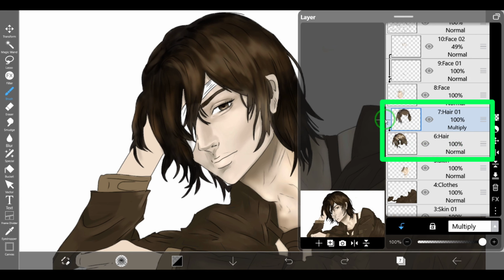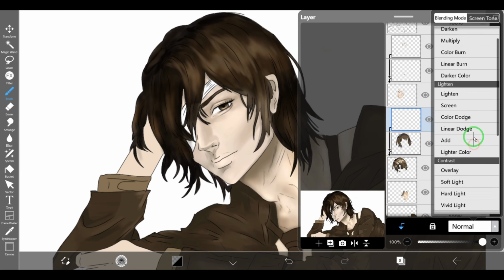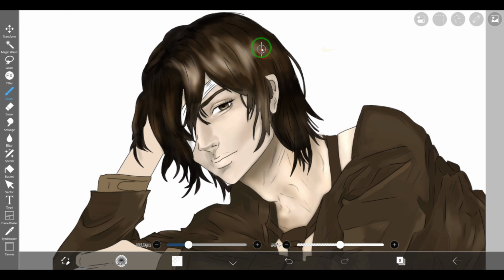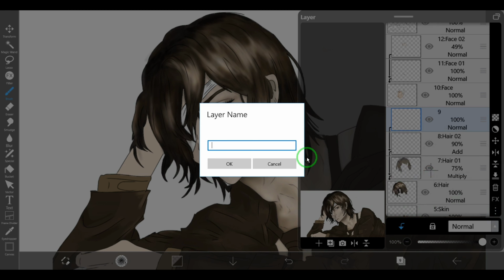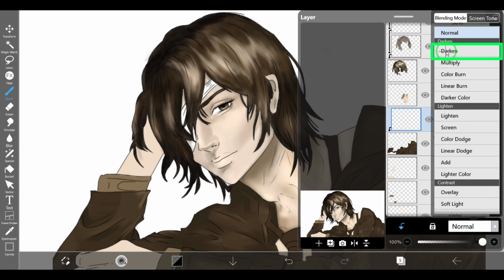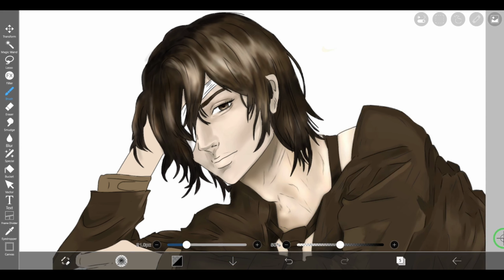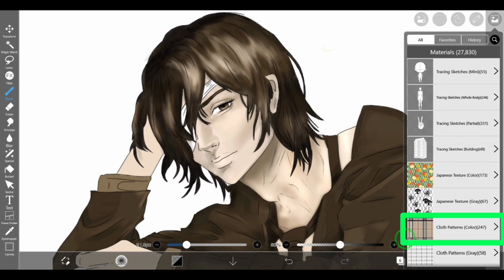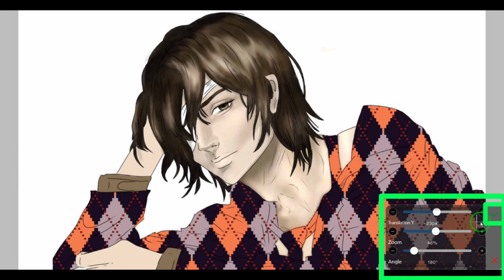ibis Paint Tutorial Part 6 (with voice-over explanation)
🎨 ibis Paint 101: Get to Know the Tools! 🛠️

Welcome to Part 6 of my ibis Paint tutorial series! 🚀 In this video, we’re diving into all the essential tools and methods you need to start creating amazing digital art. Whether you're a beginner or just exploring new features, this guide will help you understand:

✅ How to create highlights and shadows 🎨
✅ How to use Material tool and Texture 🖥️